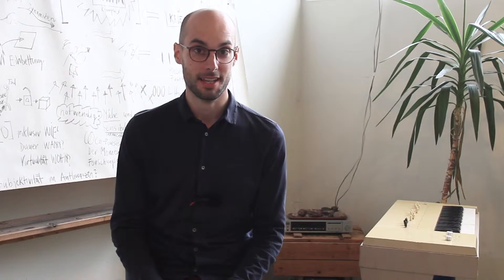Christoph Solstreif Pirker | Artist in Residency | April 2019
Fish Factory – Creative Centre of Stöðvarfjörður, Iceland.